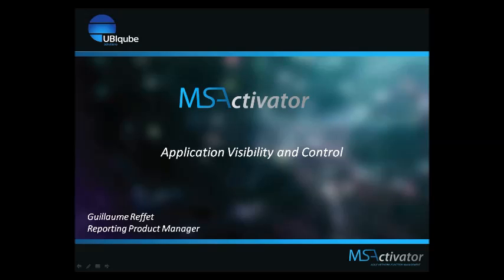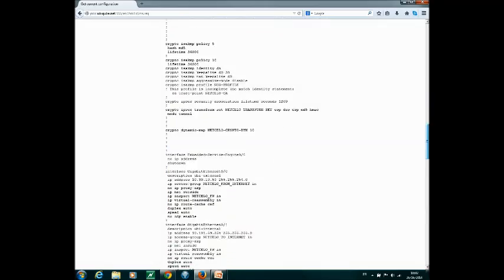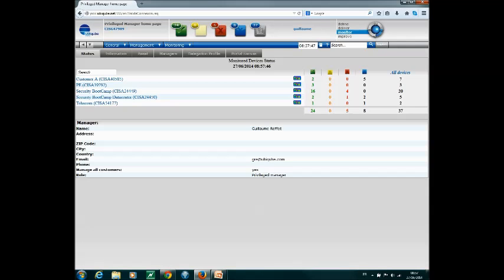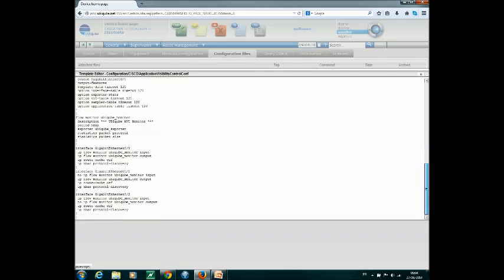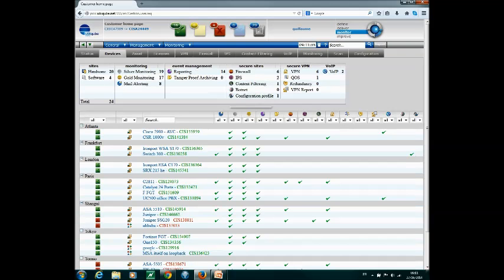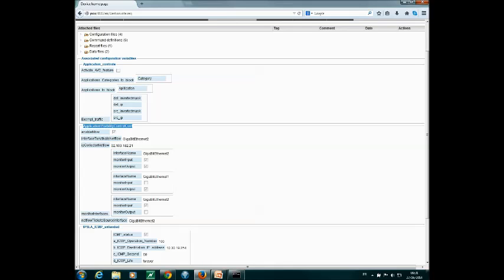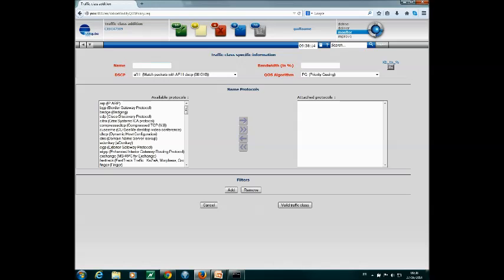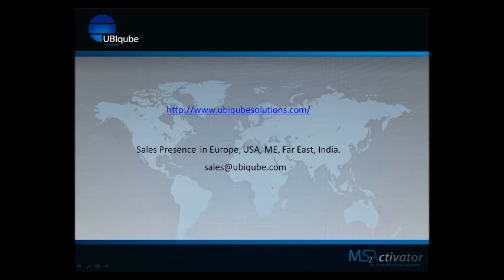UBIqube - Application Visibility and Control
This video show you how to manage Application Visibility and Control using the MSActivator.